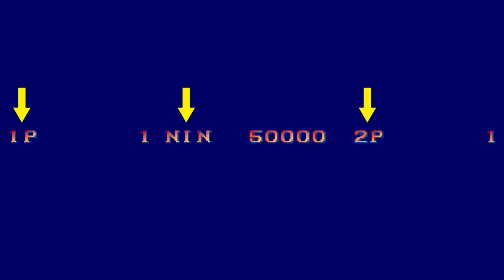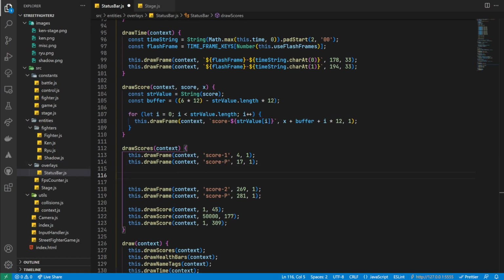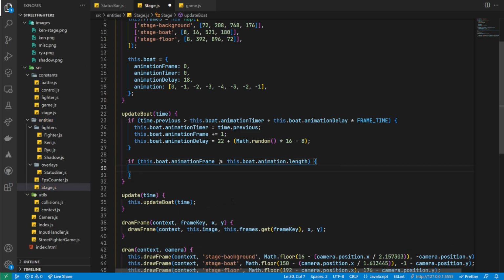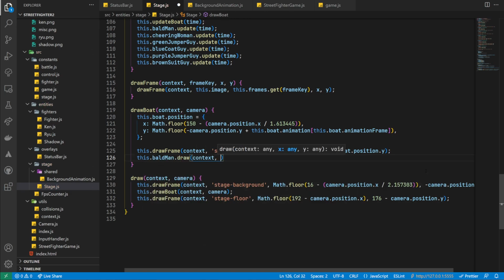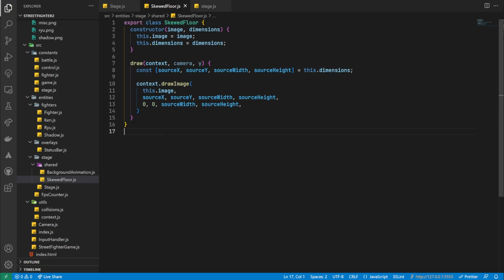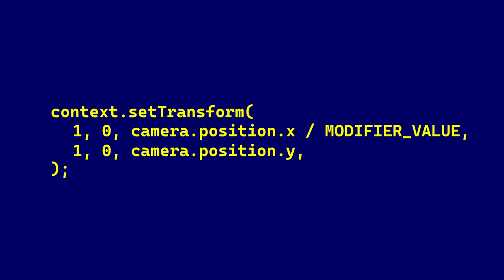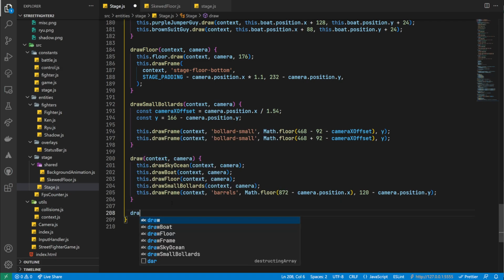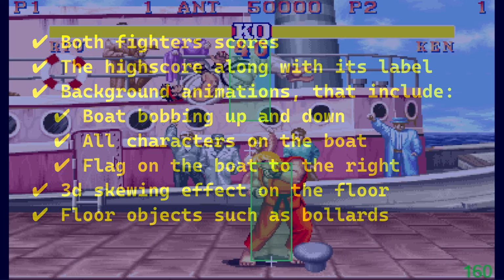Coding a Street Fighter game | JavaScript, HTML Canvas | Background animation, floor effect (Part 9)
Part 9 of my tutorial series on making a Street Fighter game using web technologies. In this video, we'll continue where we left off in part 8, adding background animations and objects, the scores and the 3d perspective floor effect. Hopefully by the end of this video, we'll have pretty authentic looking Ken stage.

Timestamps:
0:00 Title
0:18 Intro
2:06 Re-cap
3:00 Adding the fighters scores at the top of the screen
7:45 Adding the highest score and label at the top of the screen
10:01 Add the boat bobbing animation
14:02 Add background animations to the boat characters
18:17 Add flag background animation
19:35 Add remaining boat character animation
21:22 Prep code for new floor transformation effect
24:31 Details of the floor 2d skewing transformation effect
27:07 Applying the 2d skewing transformation to the floor
29:33 Add background bollards objects
30:30 Add barrels stage object
31:25 Add foreground bollard objects
33:40 Refactoring time!
35:58 Summary
36:45 End